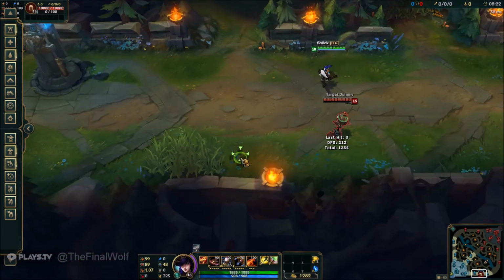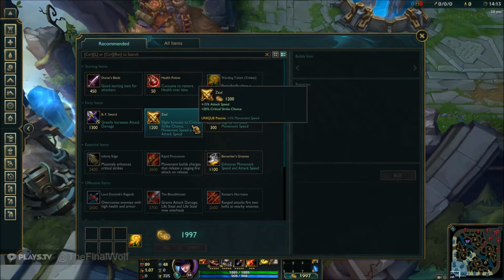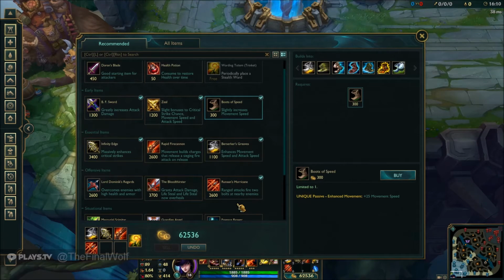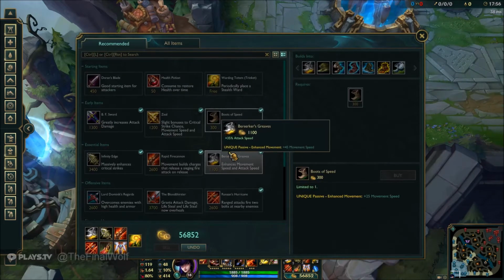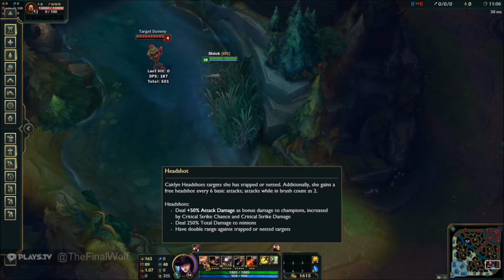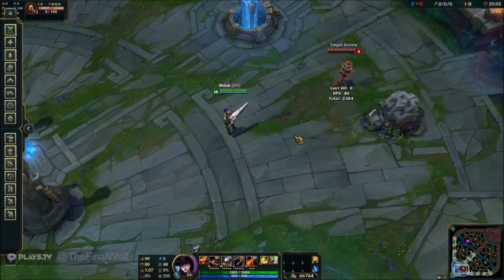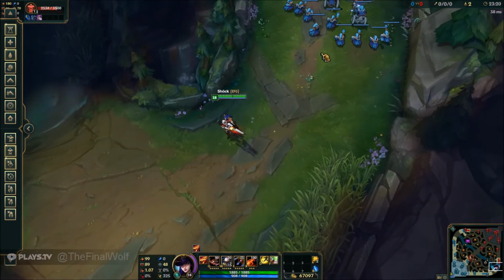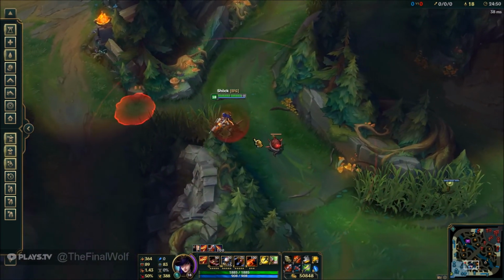Caitlyn S7 Tutorial. Combos/Tricks/Tips